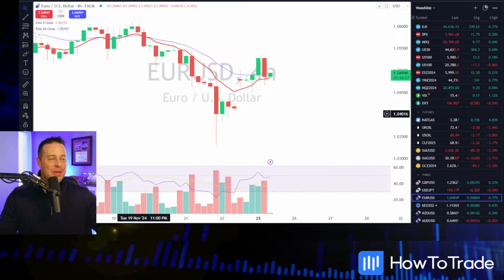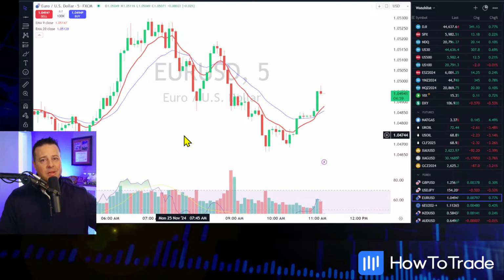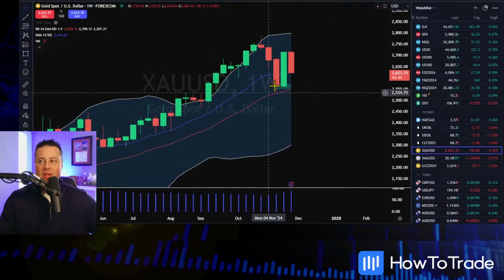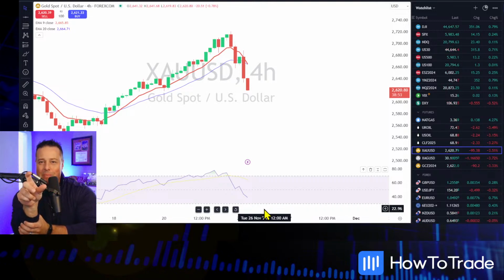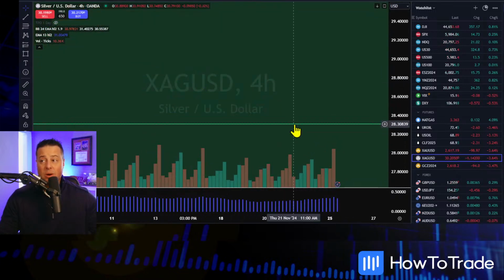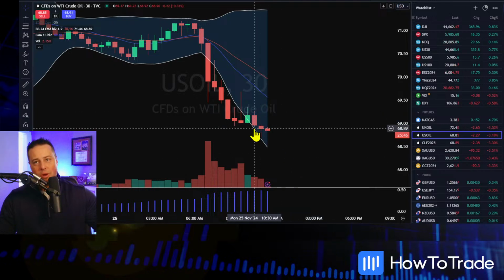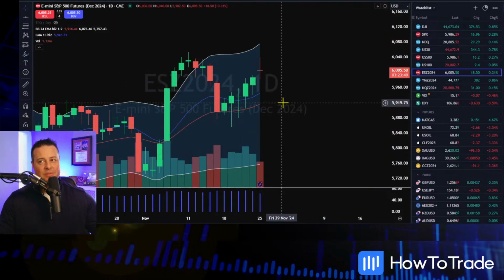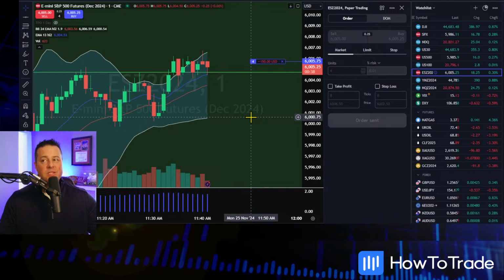Trading The 9/20 EMA Crossover With RSI Confirmation!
Let's trade the 9/20 EMA with RSI confirmation! World news, market scan, questions, and more!